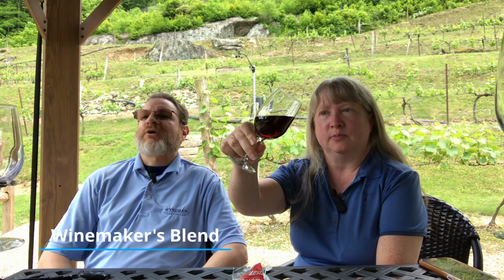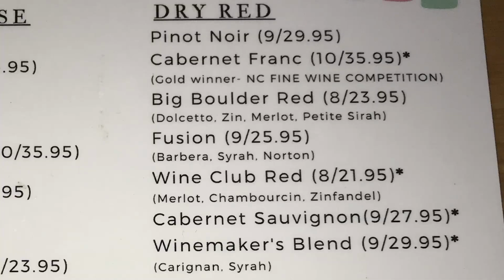Grandfather Vineyard & Winery - Part 2: Dry Red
This video is a review of a flight of dry red wine at Grandfather Vineyard & Winery.  We previously published a review of a flight of dry white wines.

Please note that we paid for all food and drink consumed for the making of this video.